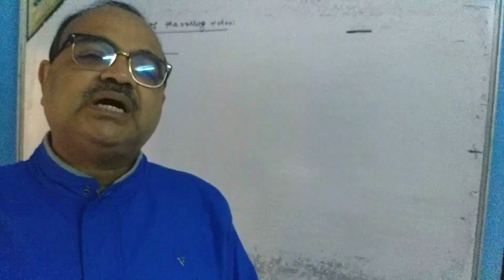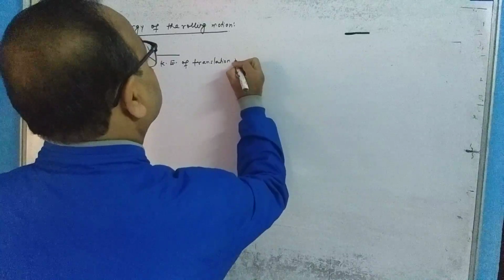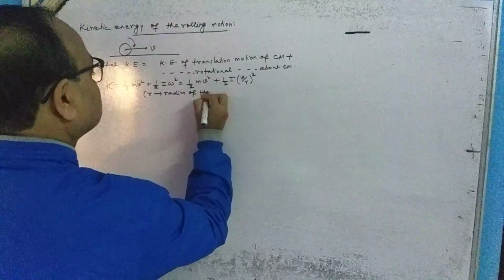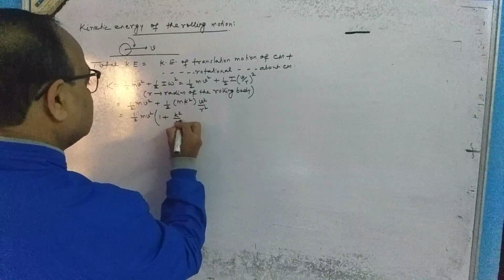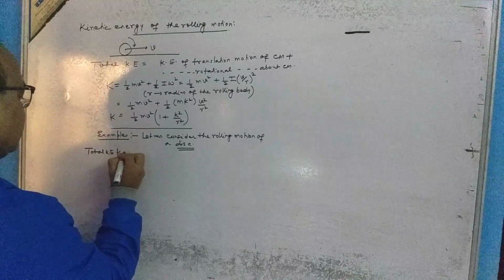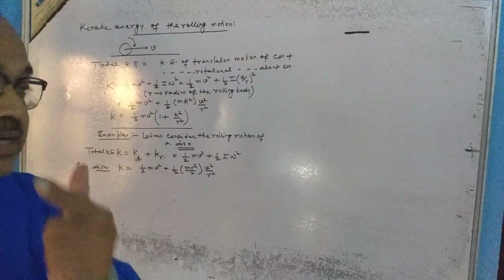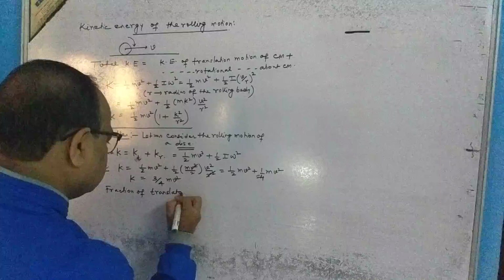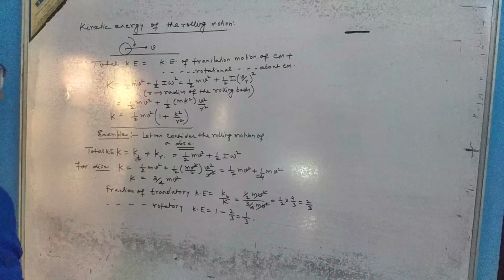Total kinetic energy of the rolling motion